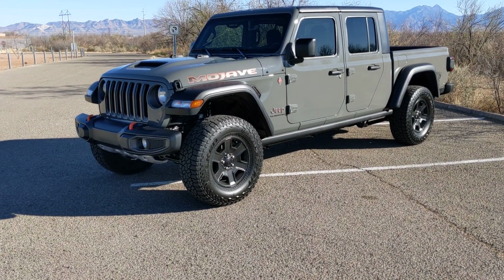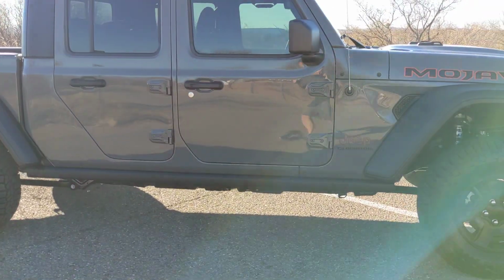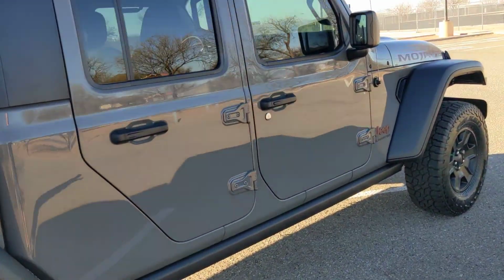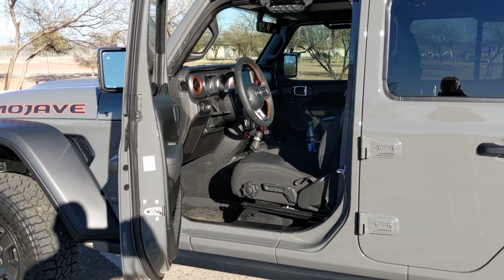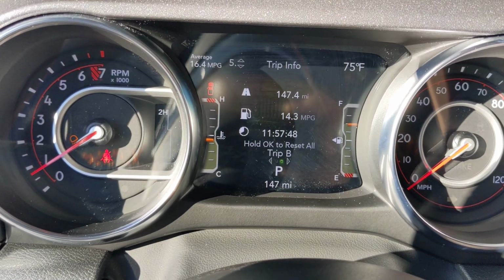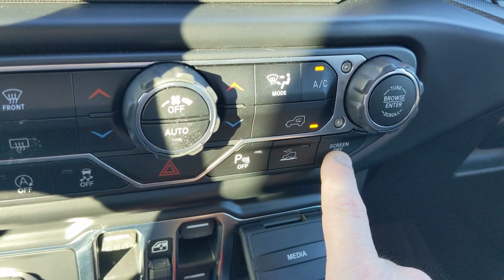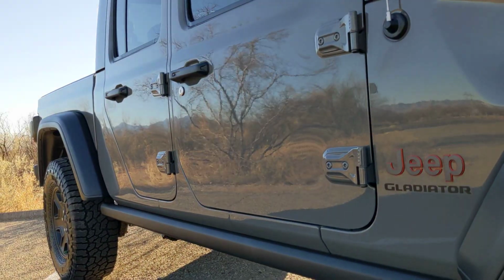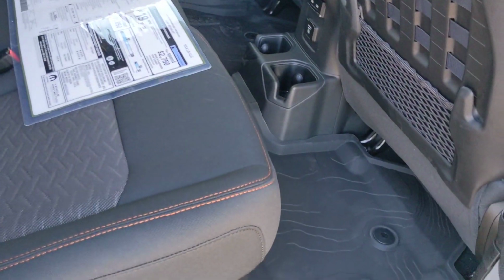New 2022 Jeep Gladiator Mojave ! In Sting gray, detailed walk around.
Thanks for joining on my evolutionary journey.  Enjoy this video of my new 2022 jeep Gladiator Mojave!

Follow along on Instagram and Facebook as well!